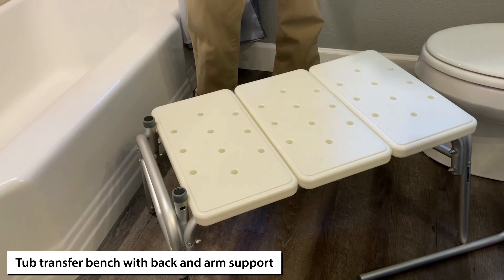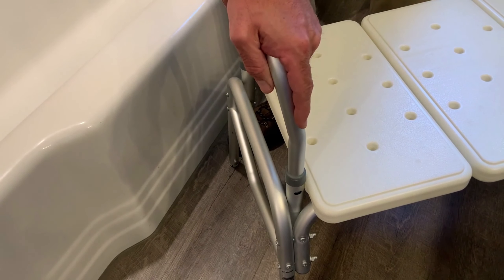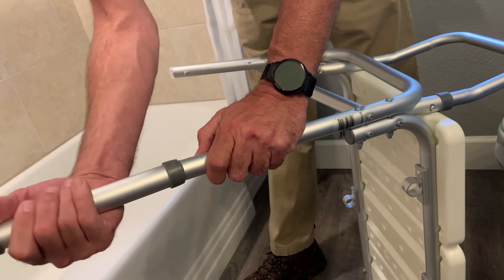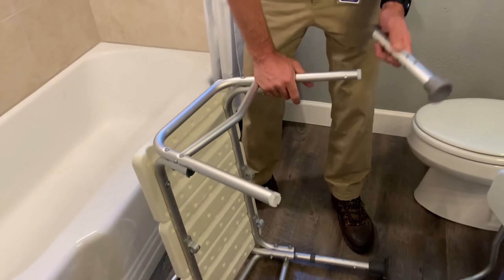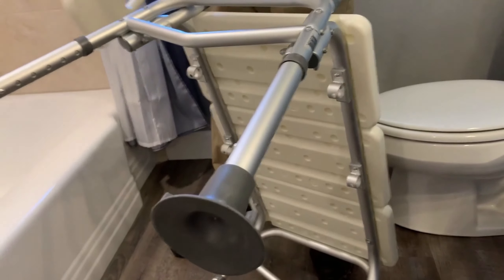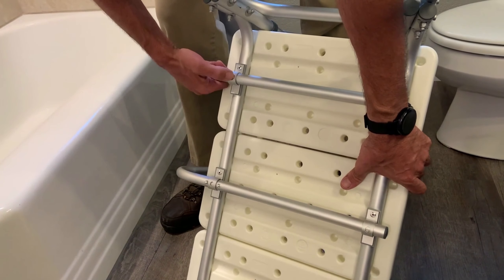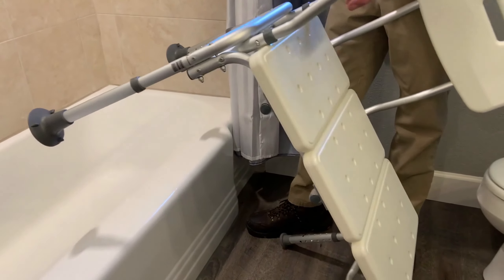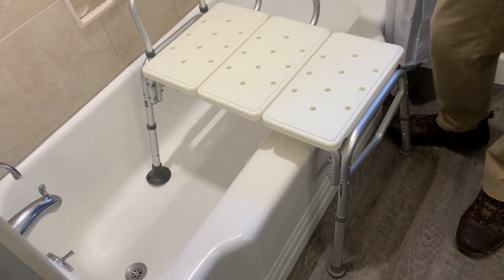Assembly of Tub Transfer Bench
Tub transfer benches are excellent equipment for providing the safety of patients while giving them the freedom to shower. It allows patients to stay seated while moving in and out of the shower or bathtub. Watch this tutorial video on how to assemble it.